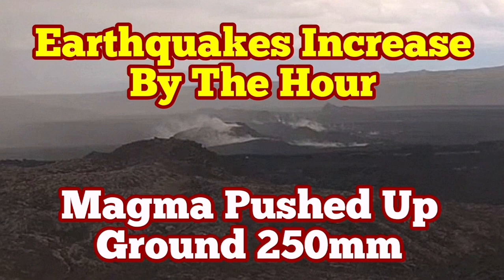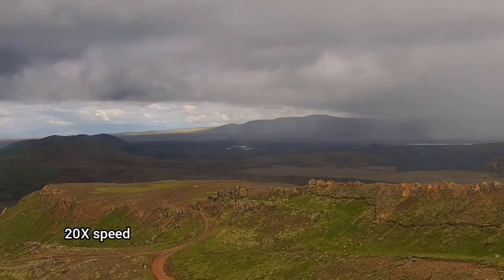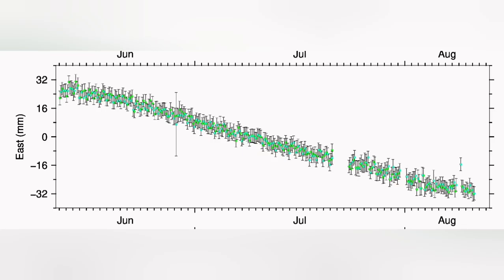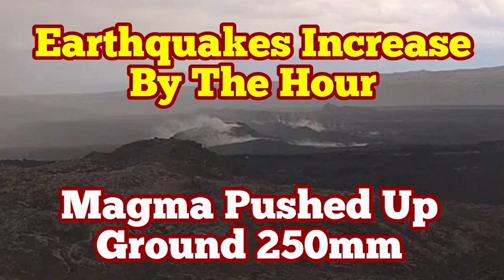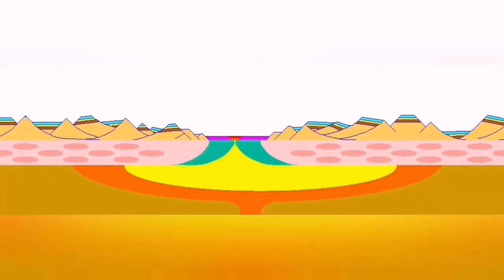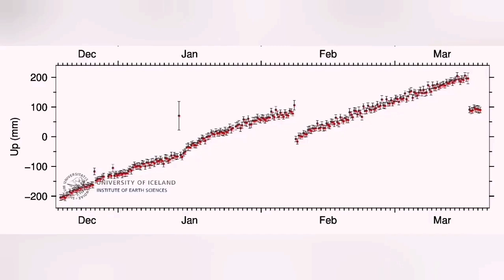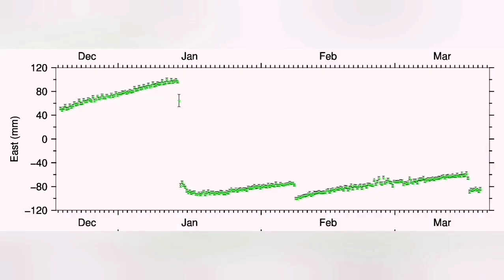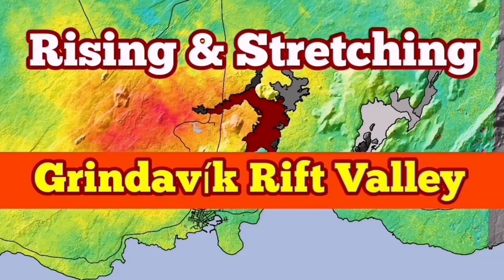Earthquakes Increase By The Hour, Magma Raised Ground 240mm, Iceland KayOne Volcano Eruption Update